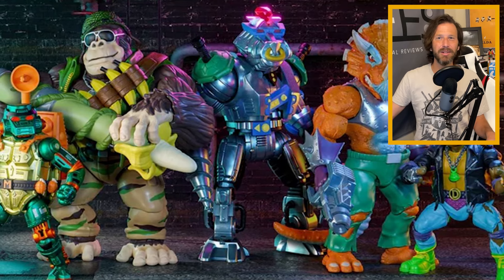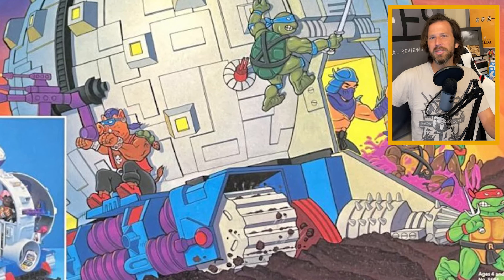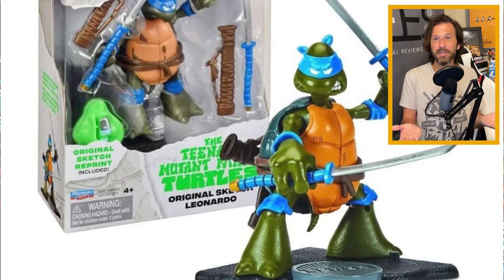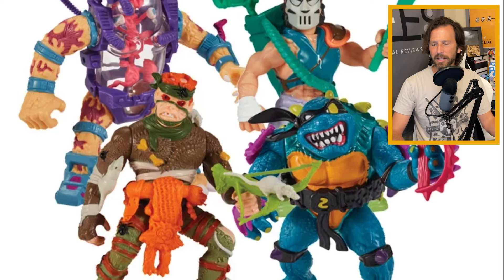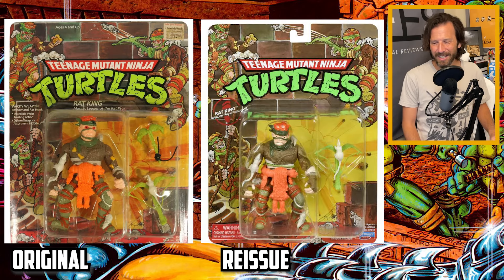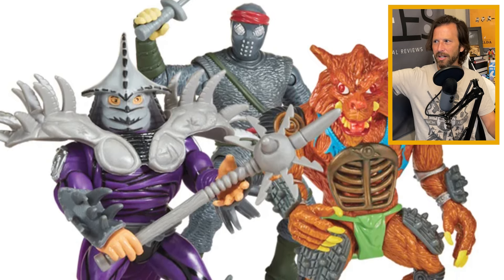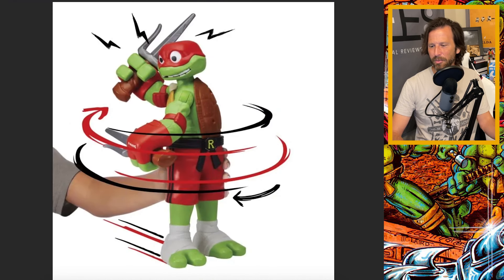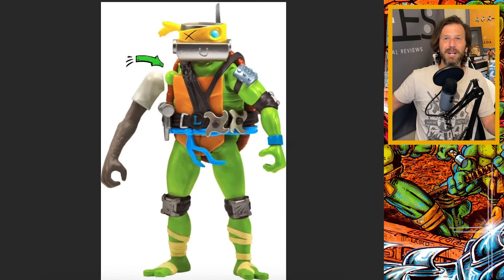TMNT 40th Anniversary Figures are HERE! (Technodrome Reissue, Mirage, Sketch, & Movie Figures + MORE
The Teenage Mutant Ninja Turtles are officially 40 years old now and that means a celebration is in order!  TONS of new figures have been announced and are on the way!  A technodrome reissue, 1990 movie reissues, mirage comic figures, sketch figues, Tales of the TMNT figues and MORE!  Watch to see a full breakdown of every figures announced!